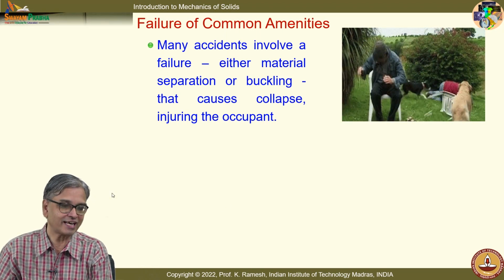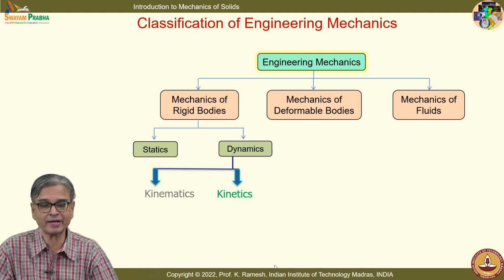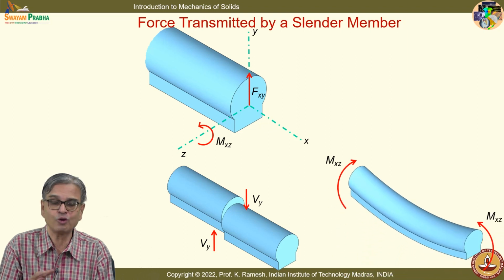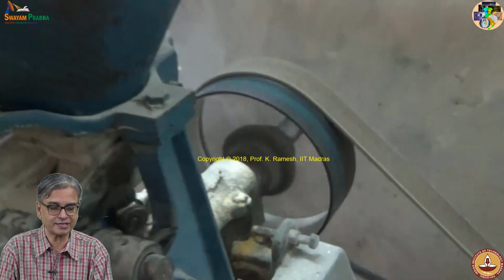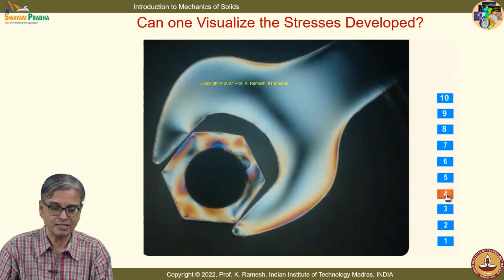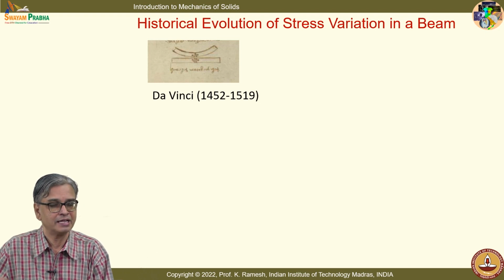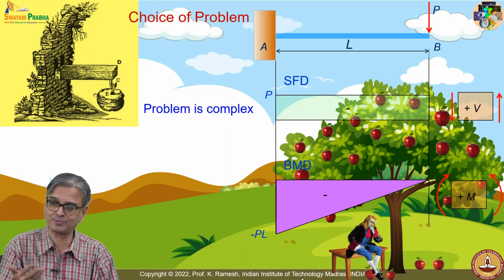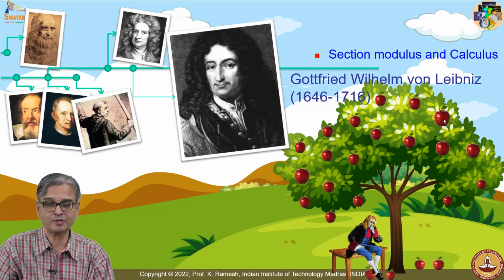Lec 01: Introduction to Strength of Materials - 1